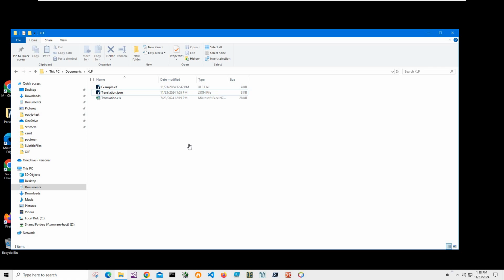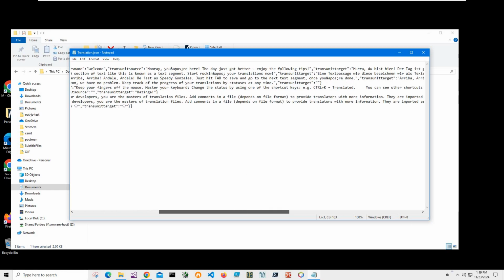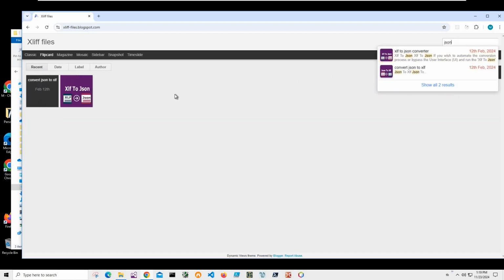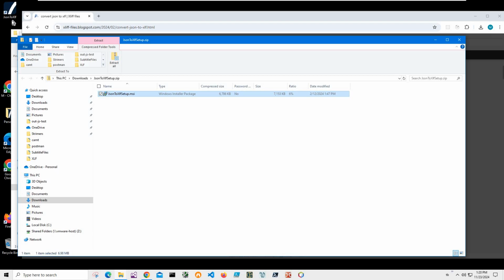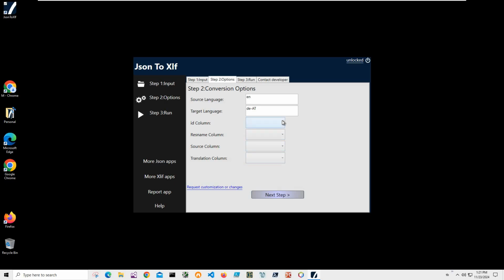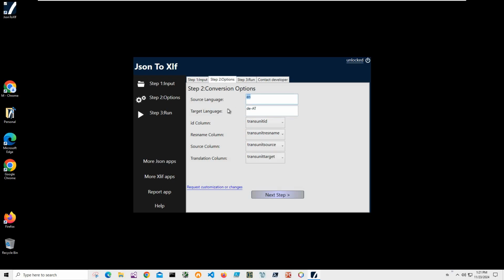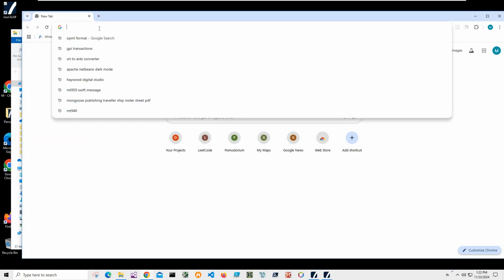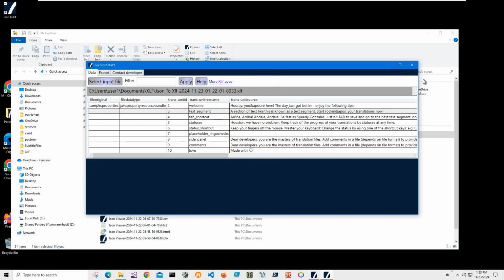Json To Xlf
tutorial for Json To Xlf converter from xliff-files.blogspot.com